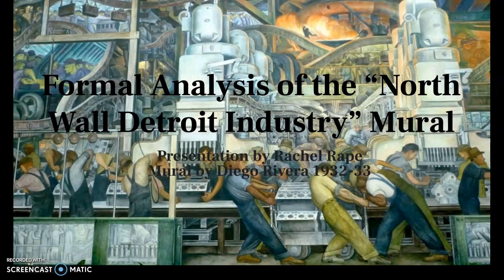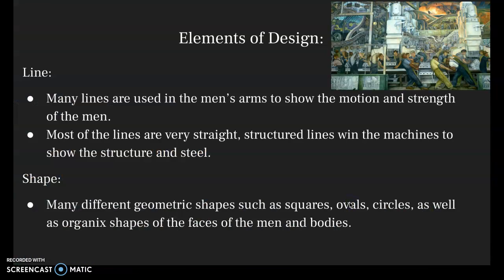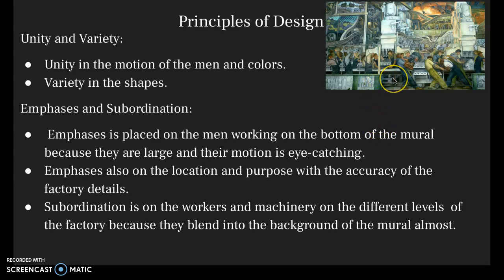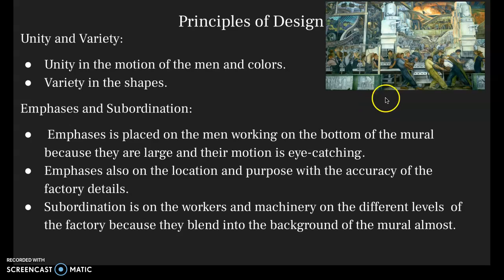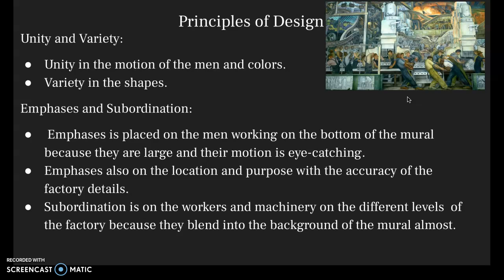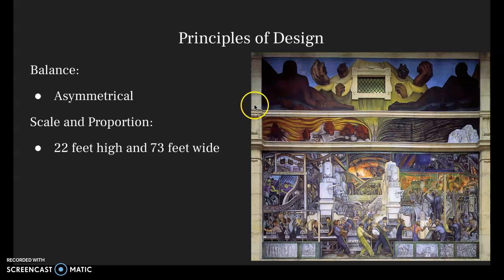Formal analysis of the "North Wall Detroit Industry Mural"